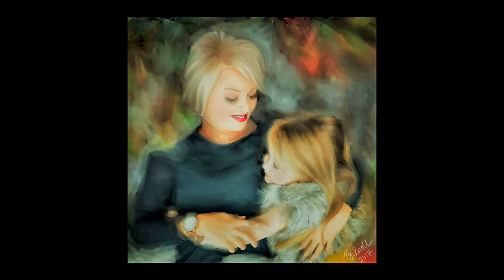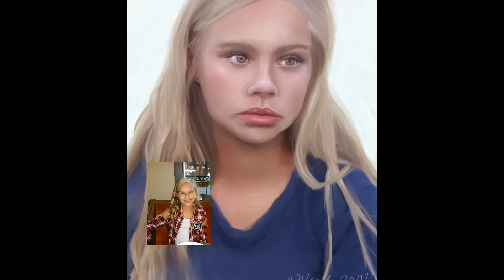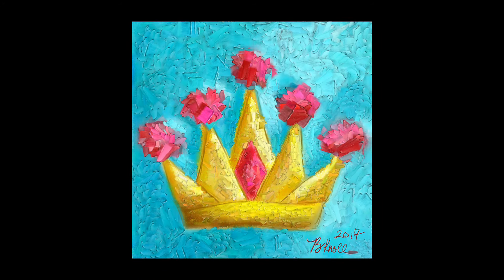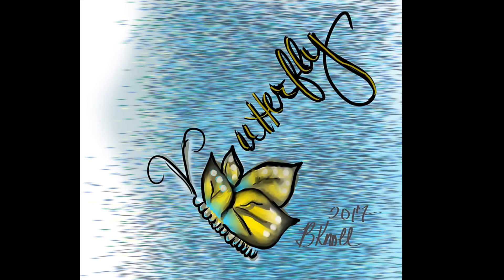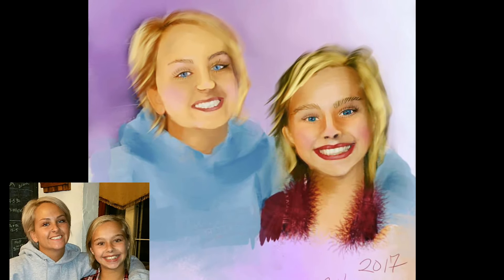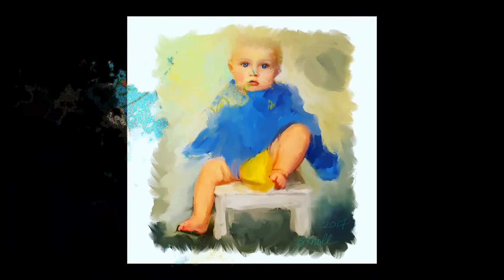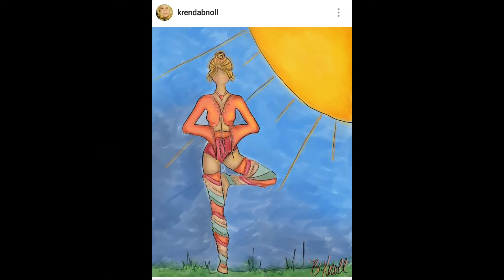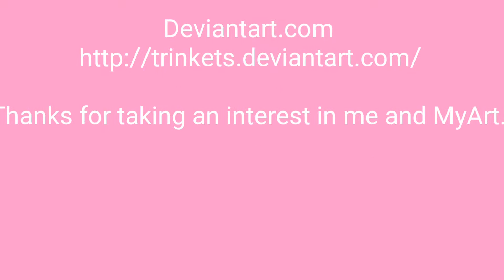Digital art journal 30 days of digital painting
I am working on improving my digital art skills and decided to do that by doing a painting a day for 30 days and using a variety of digital art tools that I own. I used a combination of my Galaxy Note 4 cell phone and applications on that as well as my galaxy book 12. Software I used included Clip Studio Paint, Photoshop CS5, Corel Painter 2018 and artrage.

If you're interested in following me on social media here is the information:

Krendabnoll or FunshineFamily

Thanks again for taking an interest in me and MyArt.